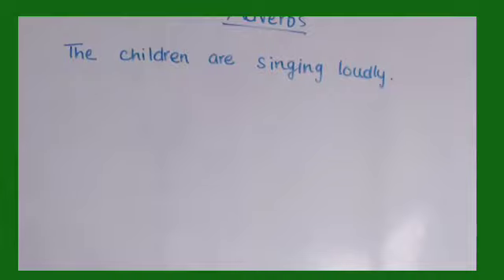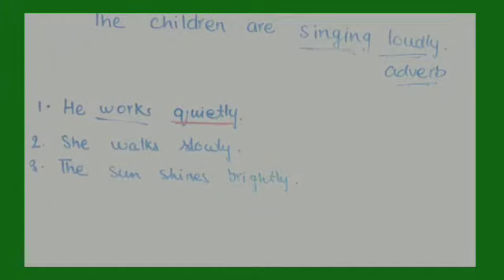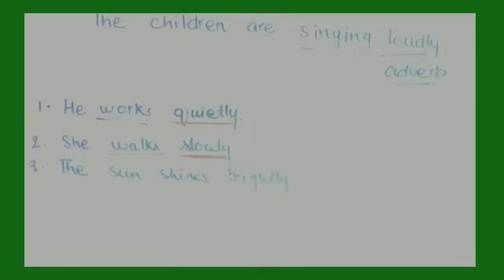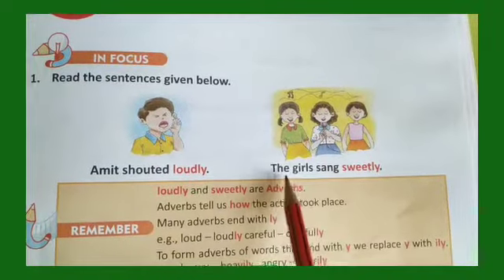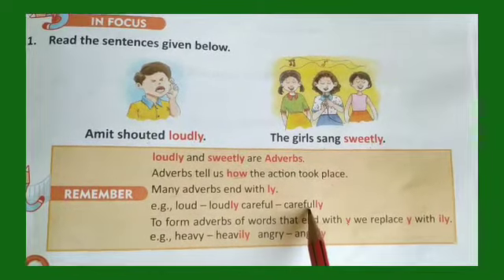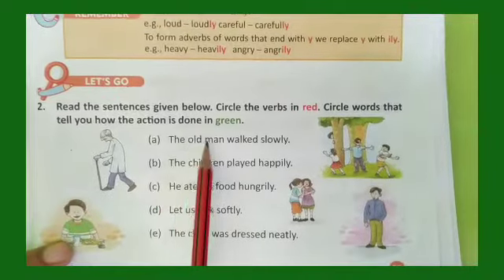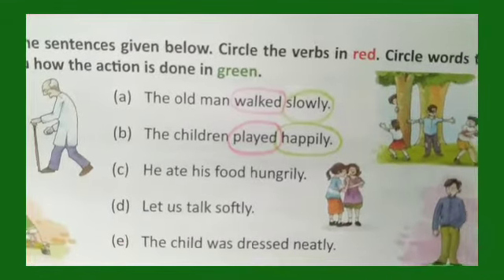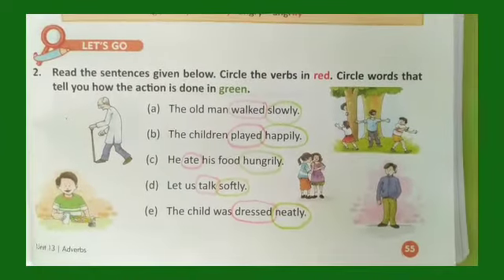STD-2, ENGLISH LANGUAGE_ADVERBS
Topic- Introduction on Adverbs
Page 55